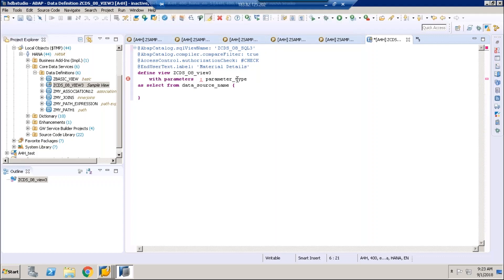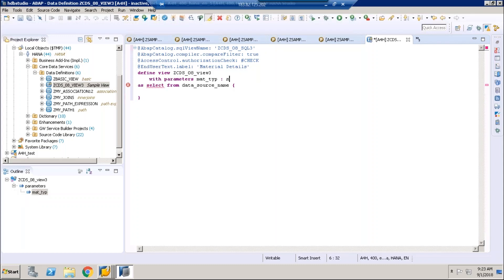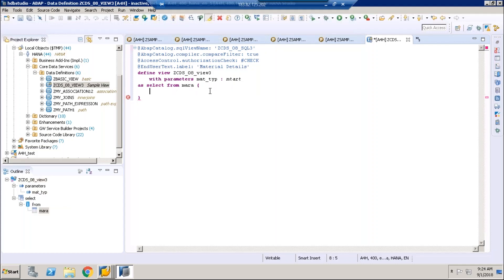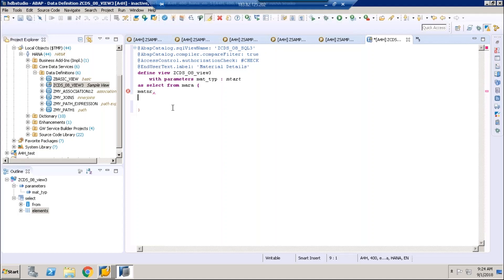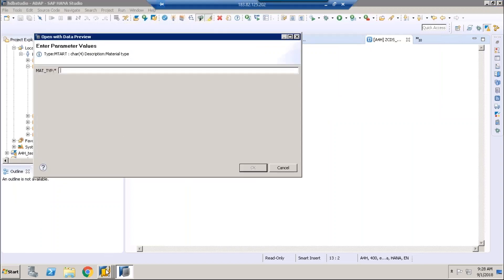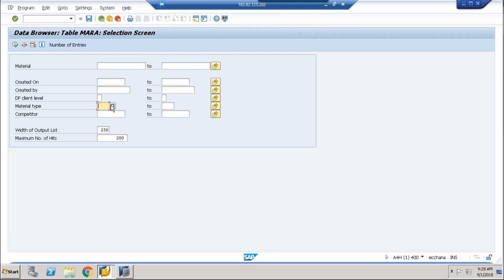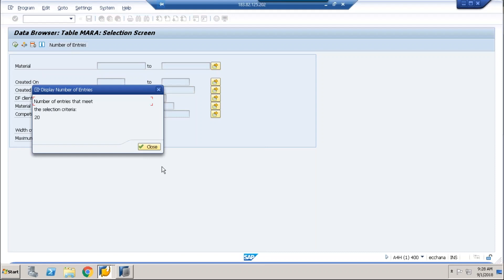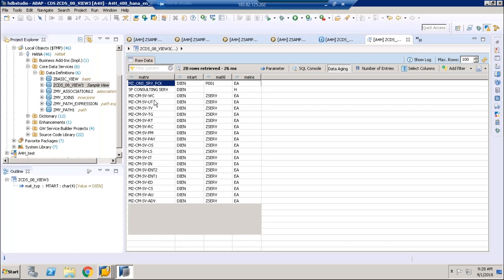How to Create and Use CDS View With Parameters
This video has a demo on How to create CDS View with Parameters and how to use the same CDS view in ABAP Program